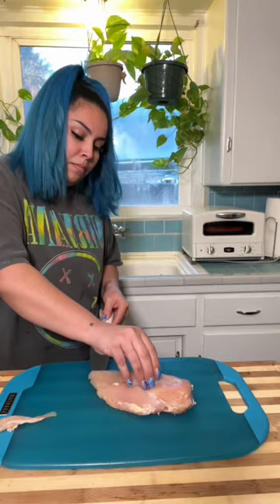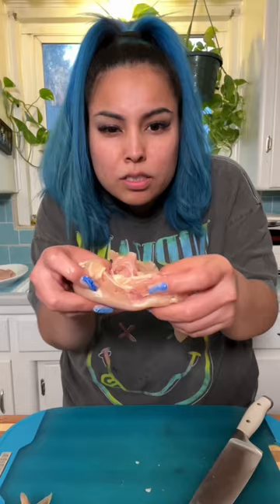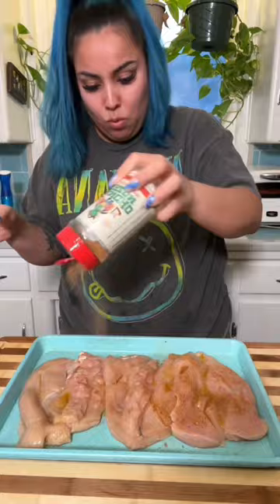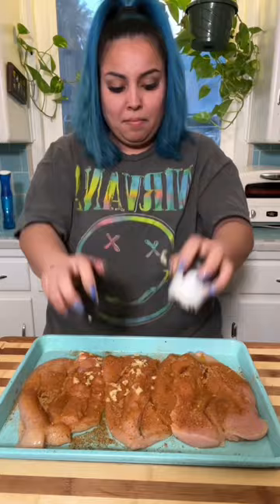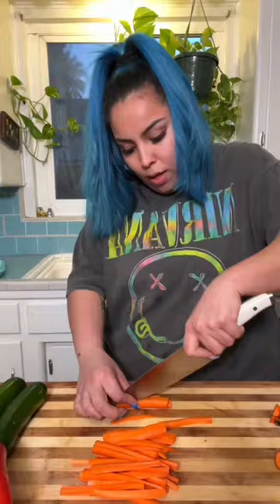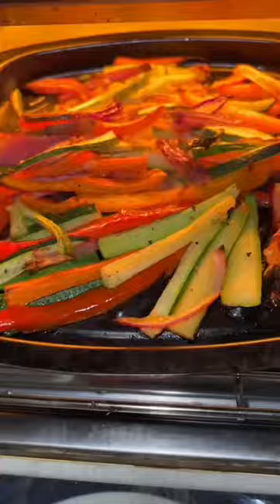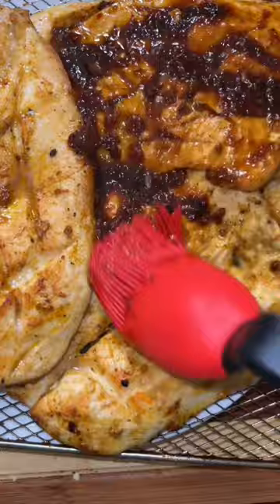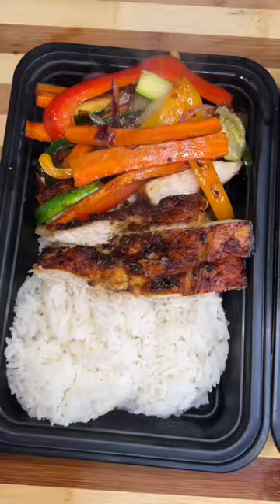Pineapple mango habanero glazed chicken for my teenagers meal prep🍱